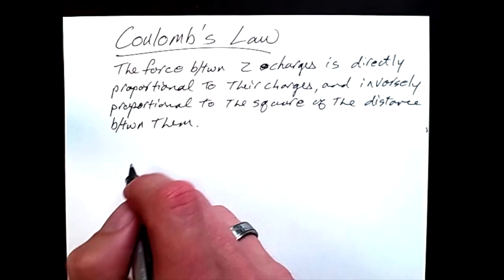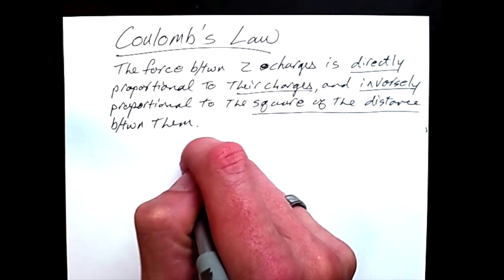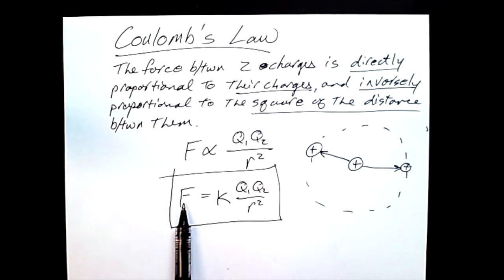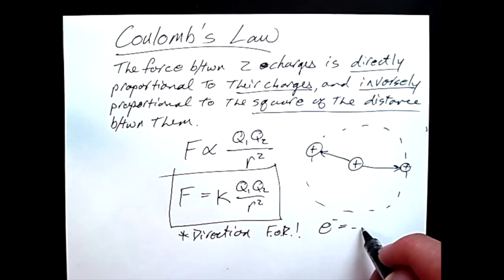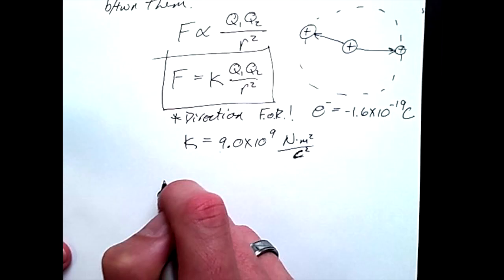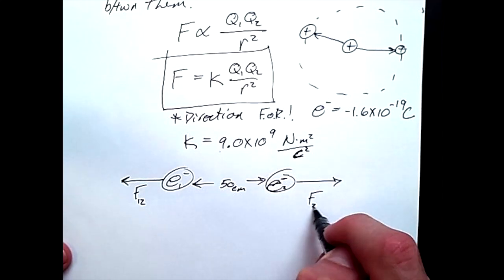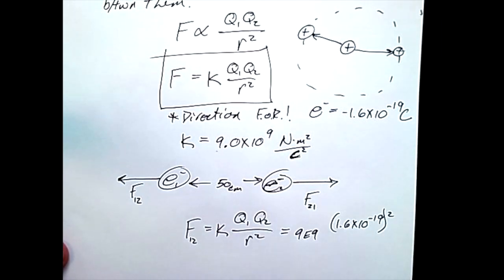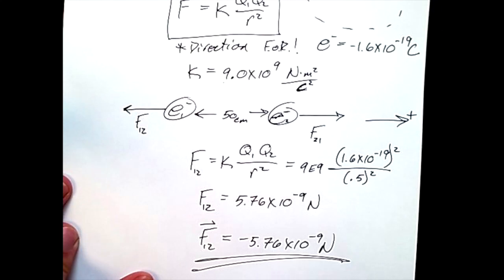Coulomb's Law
This video is about Coulomb's Law